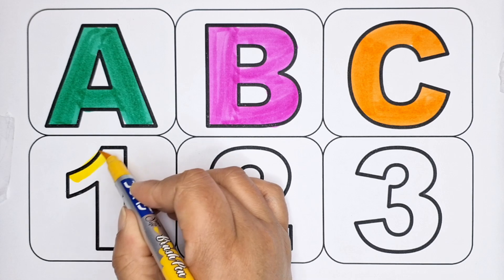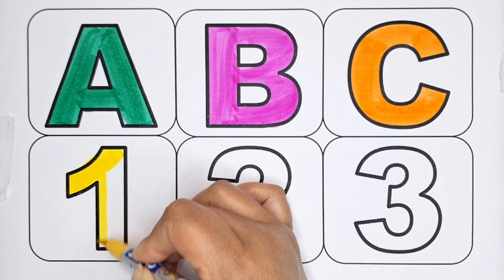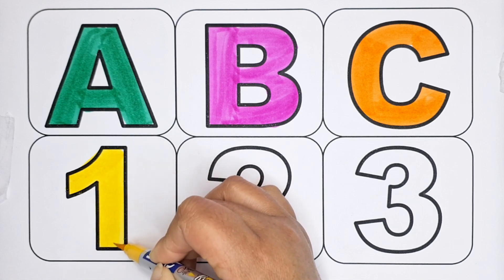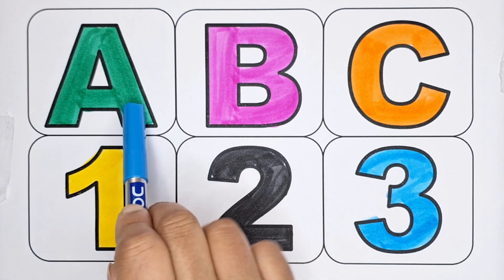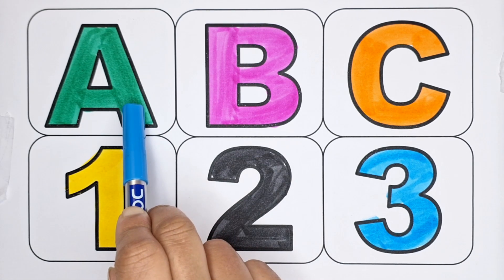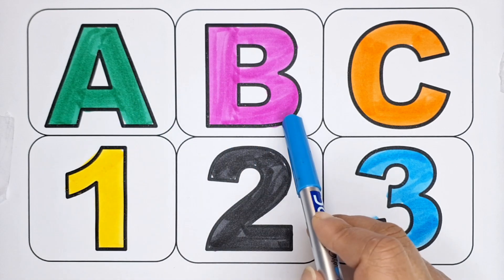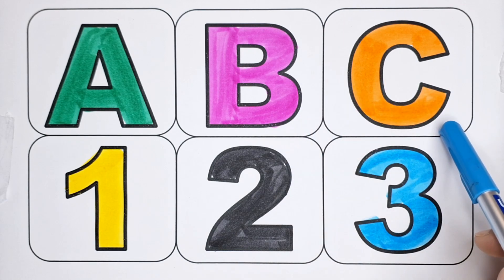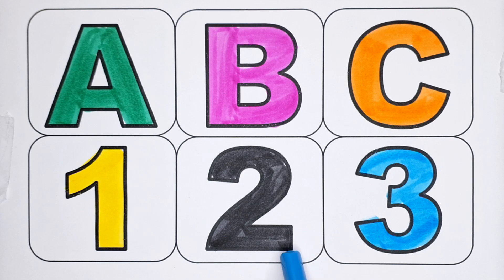A to Z Alphabets for kids, collection for writing along dotted line, alphabet, ABC, ABCD 404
This education video is learn english alphabet abcd a to z created mainly for our kids, toddlers, kindergarten, preschoolers and children to learn the english alphabet a to z letters writing, drawing, painting and coloring for kids & toddlers which are simple and basic english alphabets like A B C D E F G H I J K L M N O P Q R S T U V W X Y Z.
english letters a to z
varnmala english mein
abcd ki english
english mein alphabet
english varnmala
alphabet mein ginti
educational videos
alphabet a se z tak
learn english alphabet
learn alphabet
learn the alphabet
alphabet song
alphabet writing
z tak alphabet
education Video
abcd z tak alphabet
english varnamala
abcd varnamala
abcd z tak ka
a to z alphabet
abcd ki spelling a to z
english alphabet phonics
english alphabets writing
mini kids
alphabet songs
doodles dream
coloring pages
kids coloring pages
sweet color
diana drawing
abcd rhymes
learn study centre
hello abcd
english play
kids topper